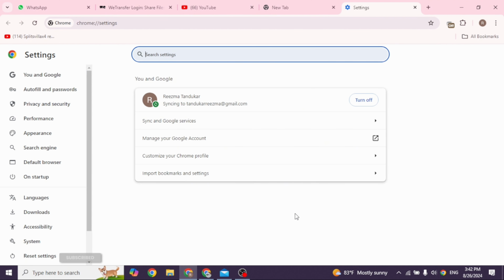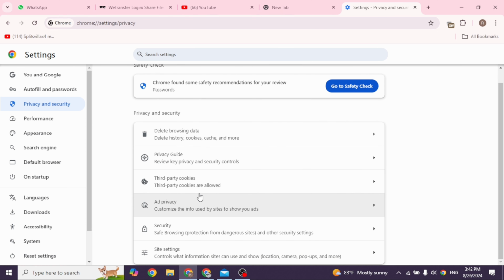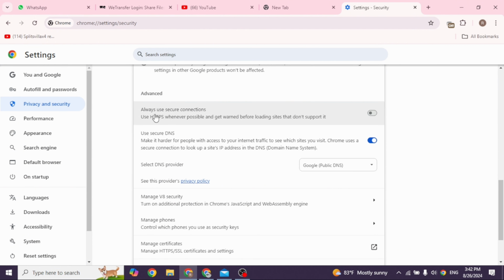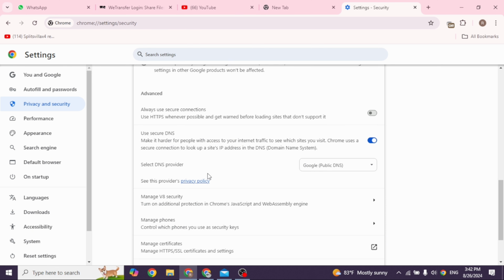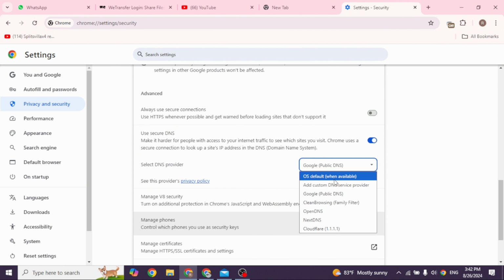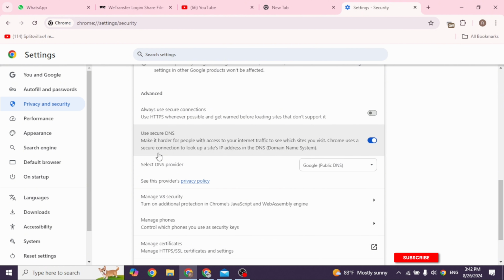How to Fix If YouTube Restricted Mode Is Turned On by Network Administrator 2024 (FULL GUIDE)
Welcome to Official Help Desk! Today, we're diving into how to fix an issue where YouTube's Restricted Mode is turned on by a network administrator. This guide is tailored for the year 2024, ensuring you have the most up-to-date methods.

Topics Covered:

Understanding YouTube Restricted Mode: A breakdown of what Restricted Mode is on YouTube, why it might be enabled by your network administrator, and its impact on your viewing experience.

Steps to Disable Restricted Mode: Detailed instructions on how to check if Restricted Mode is enabled and steps to request its deactivation through your network administrator or IT department in 2024.

Alternative Solutions: If direct deactivation isn’t an option, we'll explore alternative ways to access unrestricted YouTube content, including legal considerations and privacy-focused methods.

🕒 Timestamps for Easy Navigation:

0:00 - Introduction
0:05 - Understanding YouTube Restricted Mode
0:15 - Steps to Disable Restricted Mode
0:25 - Alternative Solutions

Is Restricted Mode affecting your YouTube experience? Have you found effective ways to manage or disable it? Share your thoughts or ask for advice in the comments section below!